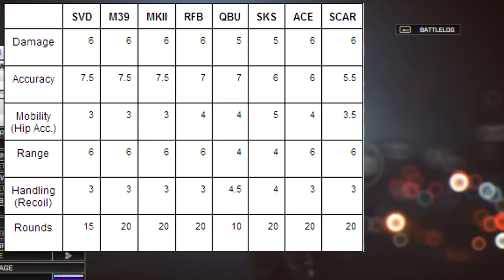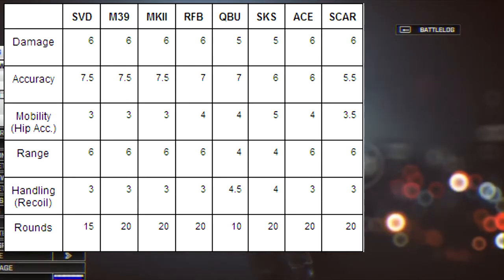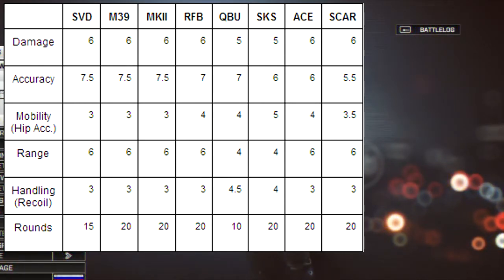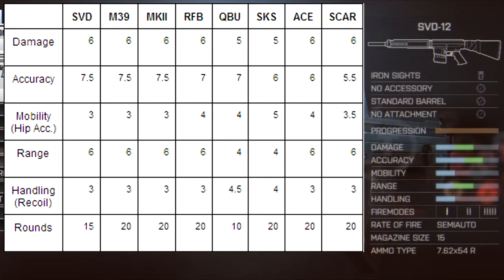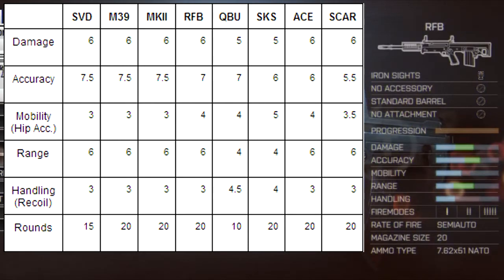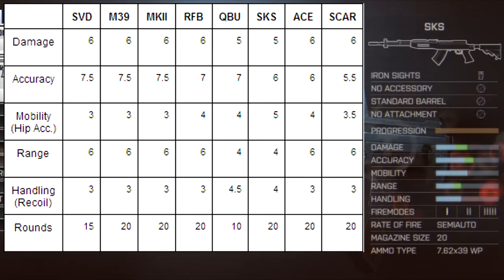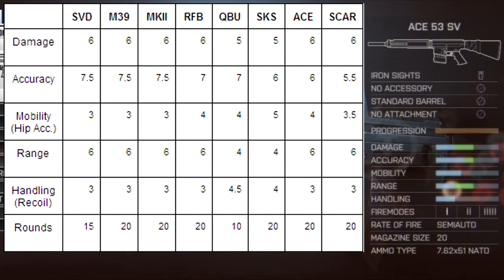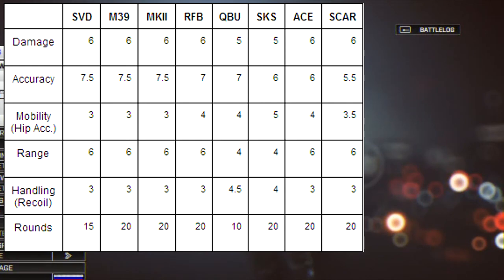Battlefield 4 [DMR Stats] Designated Marksman Rifles (Pre-Release)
American gamer in Japan playing on PS3.

3:37 Start discussion of each weapon

These are the official stats taken directly from DICE and the in-game weapon selection screen which this time includes accurate stats. I made a list of the 8 DMRs (Designated Marksman Rifles) and compared all the stats. DMRs in BF4 can be used by any class which means you can pick different gadgets and really tailor the weapon, your gadgets, your attachments, and field upgrades to match your playstyle.

I will be covering the DMRs in depth during the Beta as well so make sure you watch for more videos coming soon.